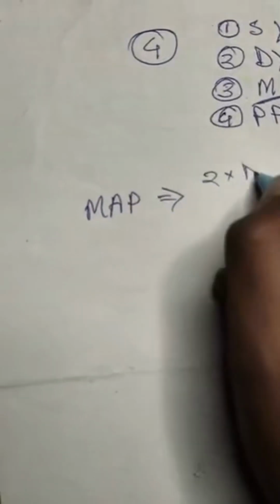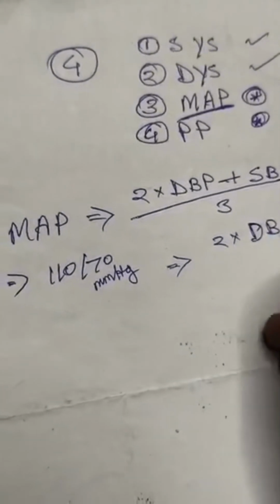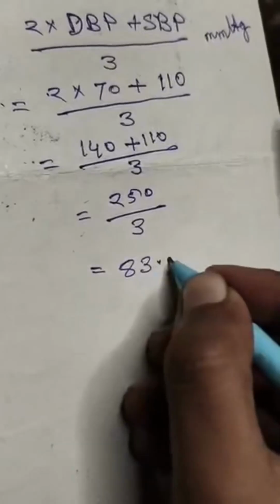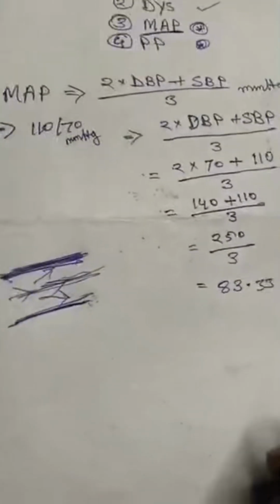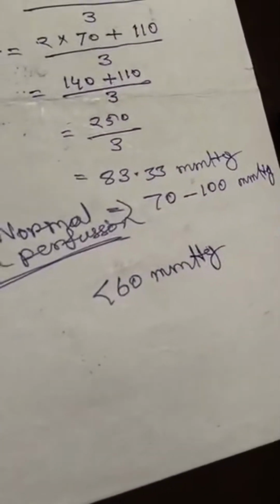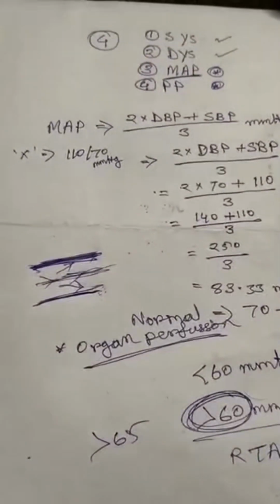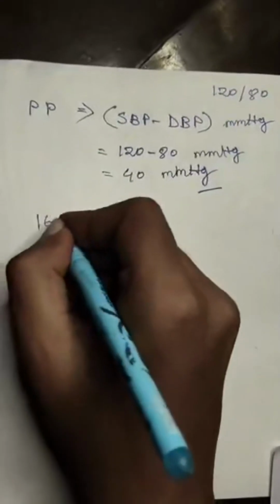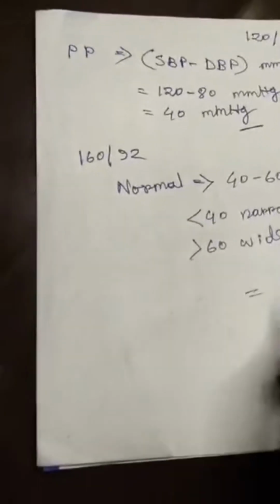MAP & PP Formula in Blood Pressure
"Unlock the secrets of cardiovascular health with our concise guide to Mean Arterial Pressure (MAP) and Pulse Pressure! In this video, we break down the formulas—MAP = 2*DBP+SBP/3 and Pulse Pressure = SBP - DBP—with clear explanations and real-world examples. Perfect for students, healthcare professionals, or anyone curious about blood pressure dynamics. Watch now to master these essential concepts in under 5 minutes! 🩺📊 BloodPressure MAP PulsePressure"